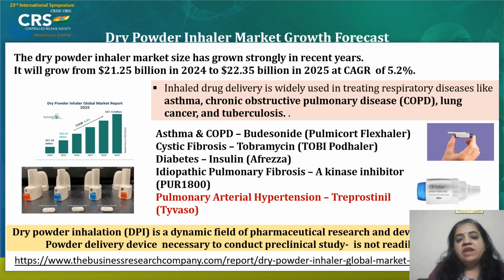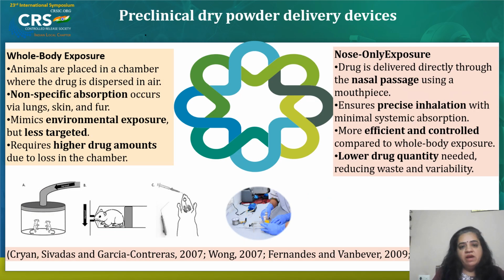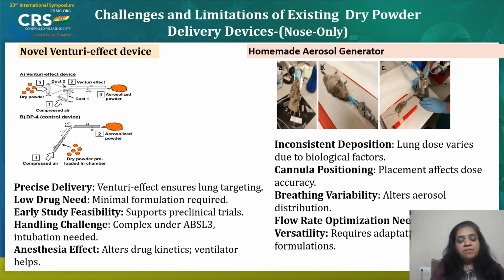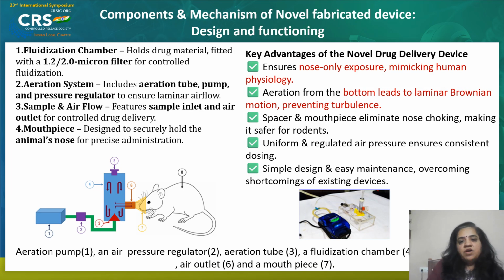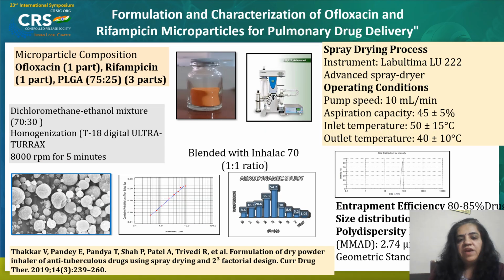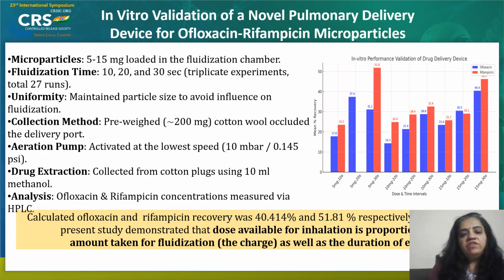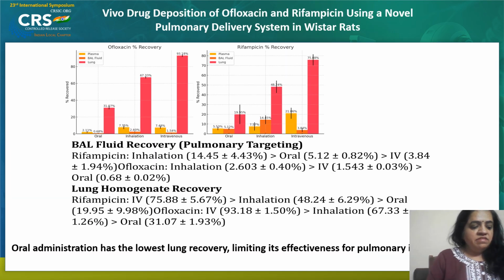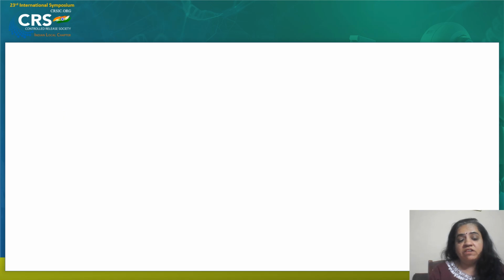Presentation at 23rd international symposium organized by CRS (innovative dry powder inhaler device)